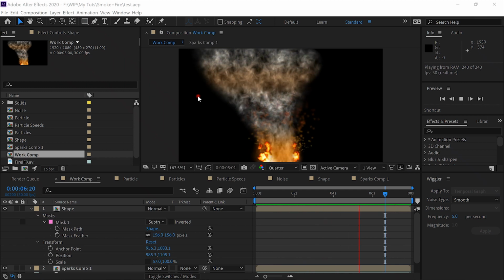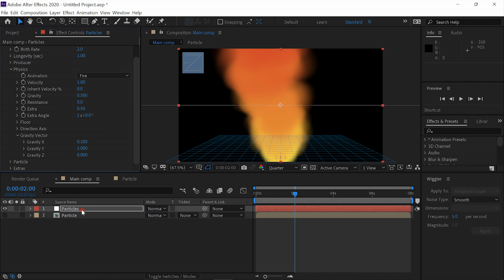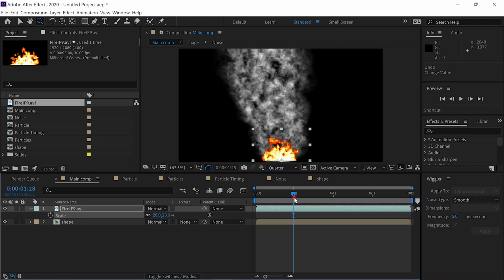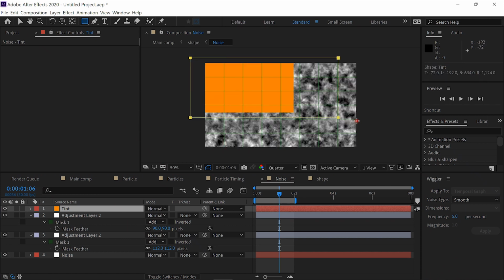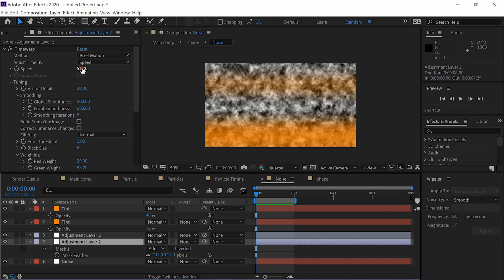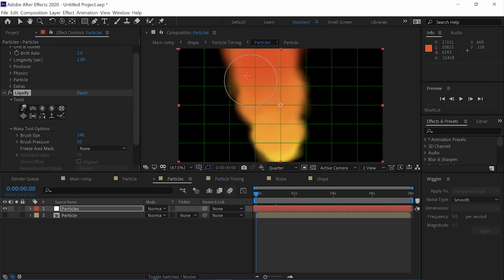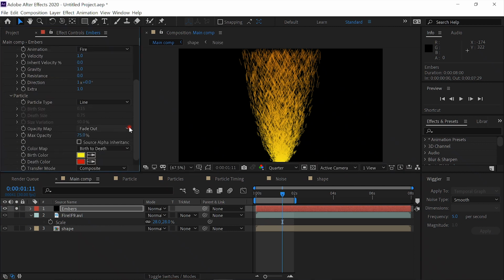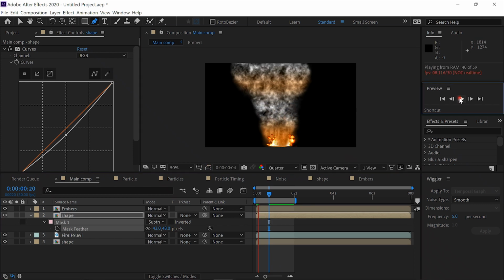After Effects Smoke and Fire Tutorial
Tutorial on Smoke and Fire-no plugins.